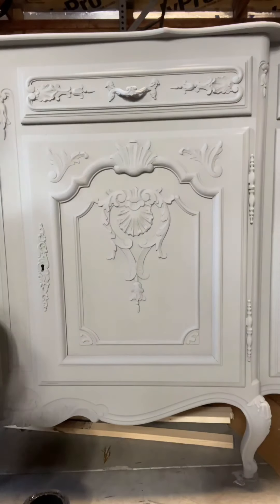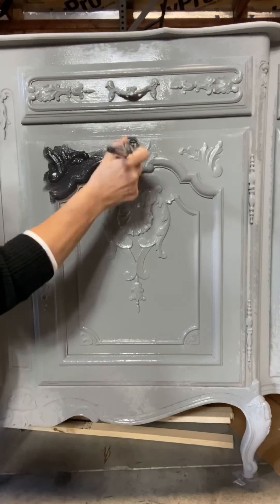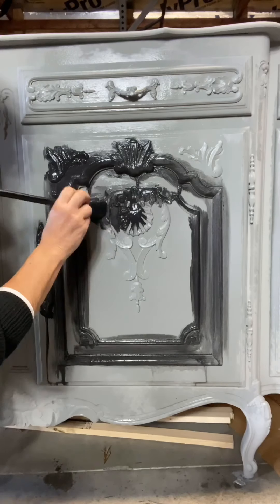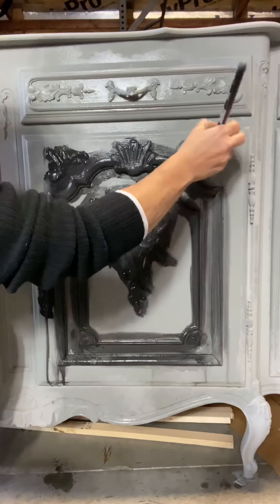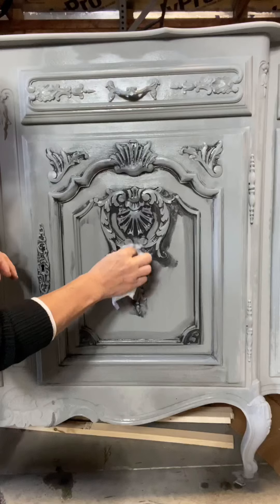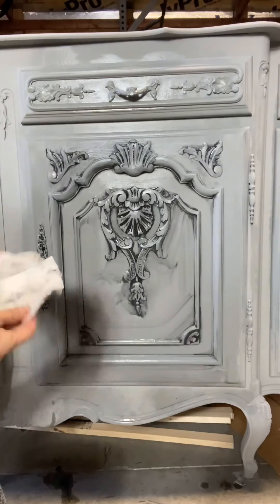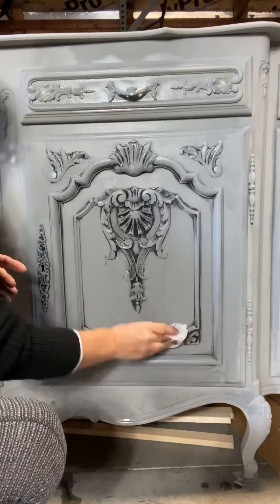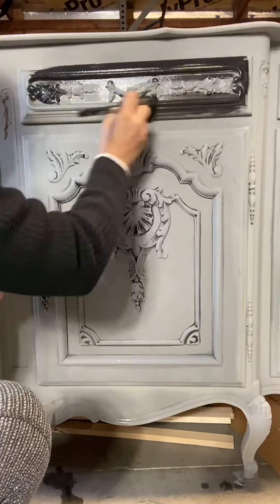Wise Owl Smokey Quartz and Black Painted Furniture Tutorial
Painted Furniture Tutorial